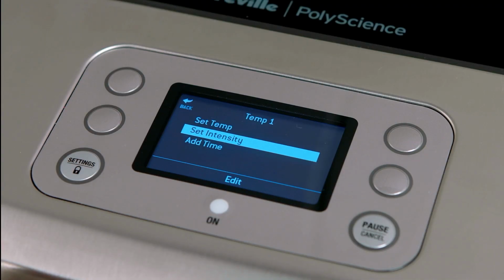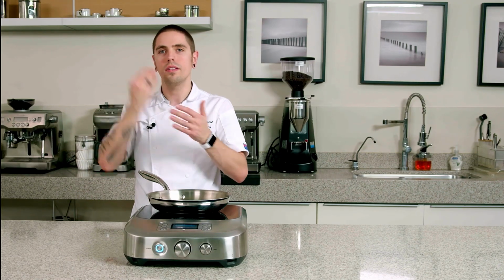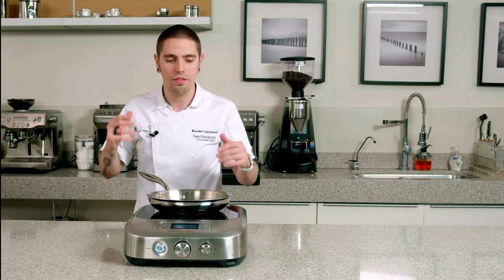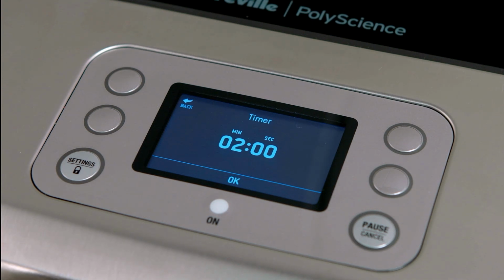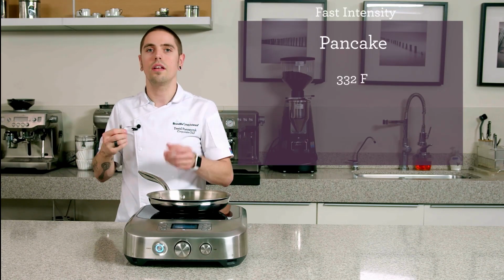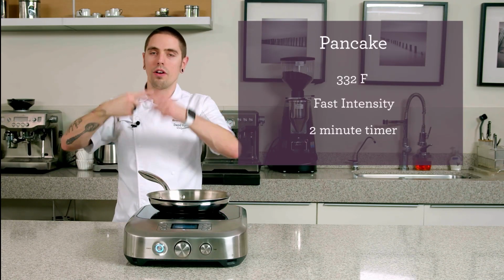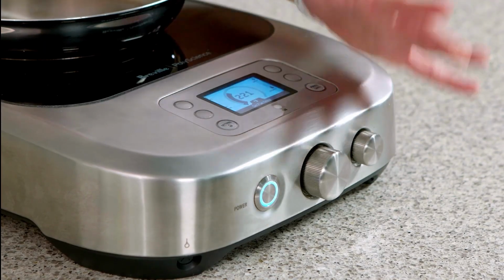the Control ºFreak® | How to program recipes using the Create function | Breville Commercial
Never forget the temperature of your most cooked recipes again.

A key feature of the Control °Freak® is the Create function. This function allows you to execute recipes consistently every time. To demonstrate how this function works, whether you want to standardize the recipe or the recipe process, David Pietranczyk explains how to setup a specific program to makes pancakes, adding the specific temperature, intensity and time.

About Breville | Commercial
Breville | Commercial is the leading manufacturer of cutting-edge equipment for chefs and mixologists, including the HydroPro™ and the HydroPro™ Plus sous vide immersion circulators, the Control °Freak® precise temperature induction cooktop, the Smoking Gun® Pro handheld smoke infuser, the Super Q™ Pro super blender, the Juice Fountain® XL Pro centrifugal juicer, Rotary Vacuum Evaporator, and other culinary technologies. By bringing precision, innovation, and great design to the culinary world we aim to build products that give operators ultimate control so they can focus on delivering their best creative work.

Professional Tools for Chefs and Mixologists